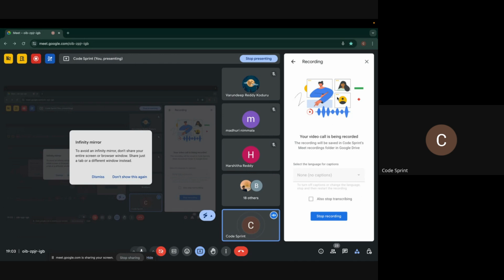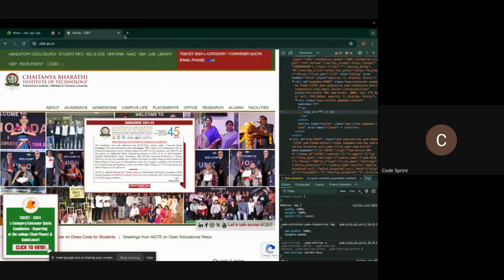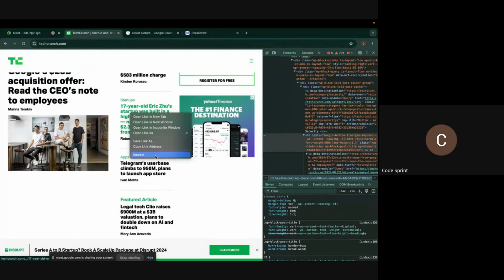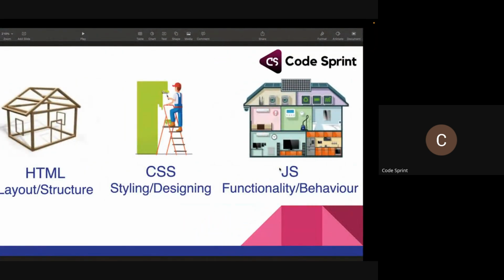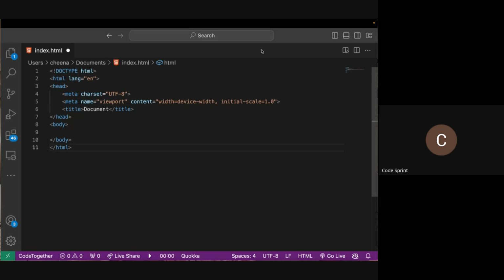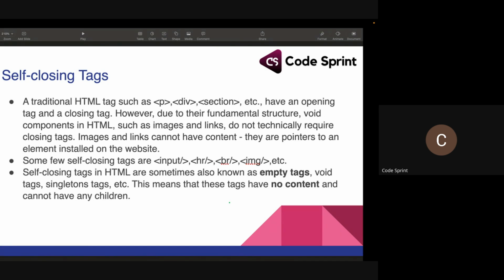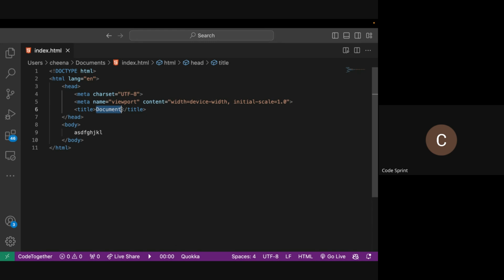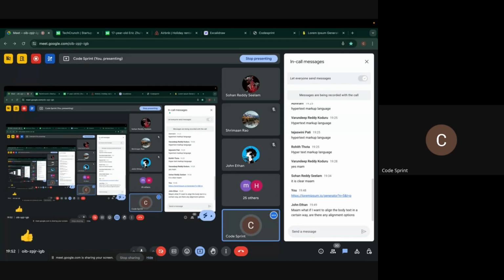What is Internet? | Full Stack Cohort | Code Sprint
Welcome to the Full Stack Cohort by Code Sprint